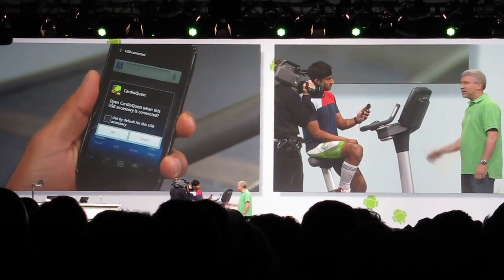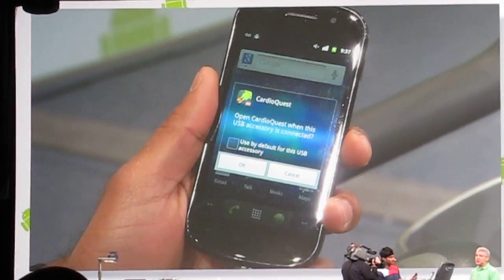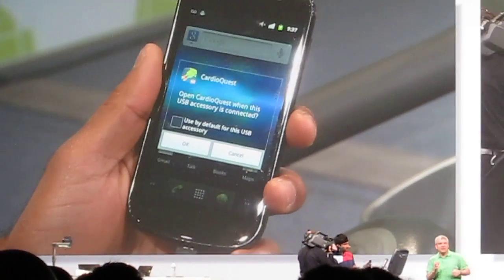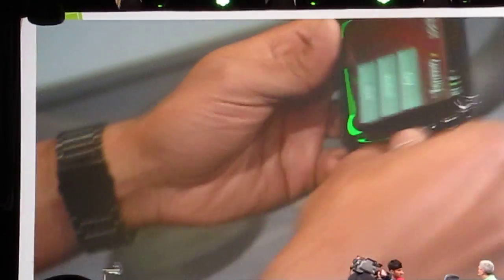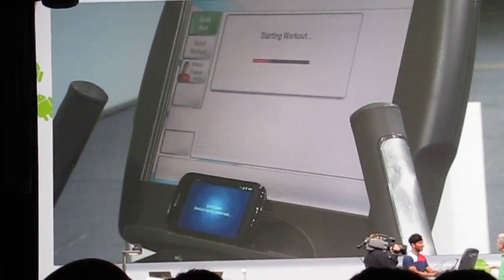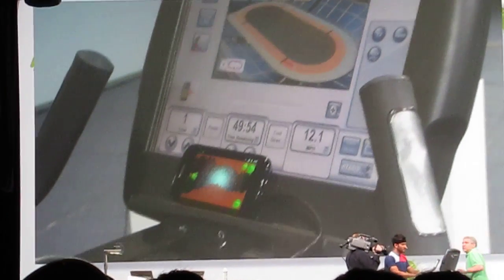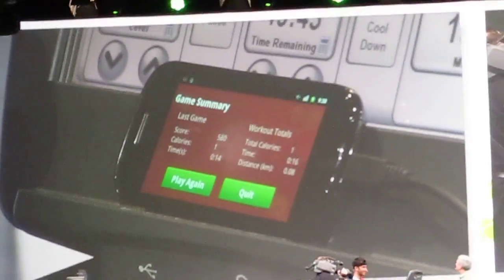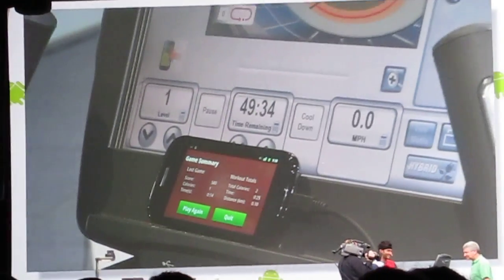Android Accesories demo Google i/o 2011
Reconocimiento de dispositivos Android desde cualquier otro hardware